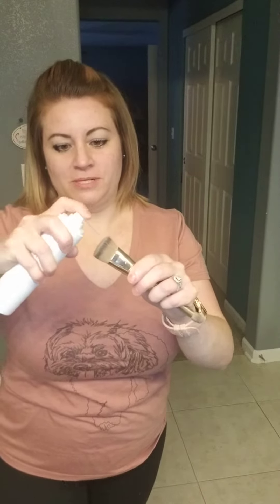Seint Houdini Brush Cleaner